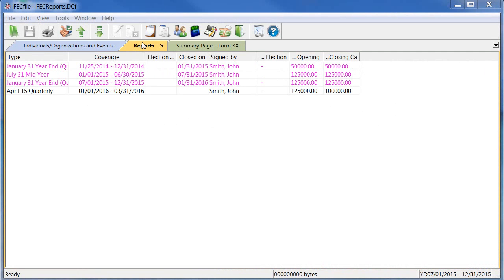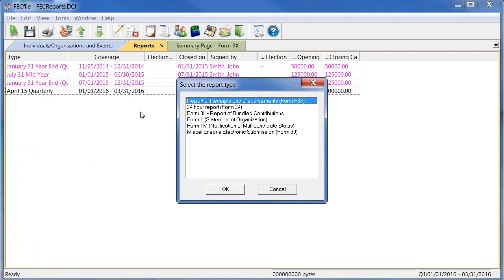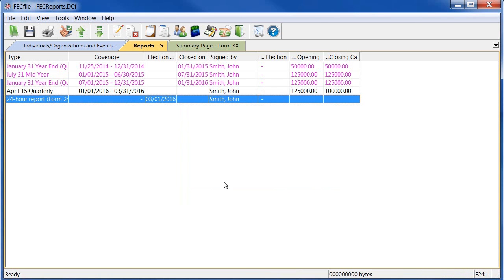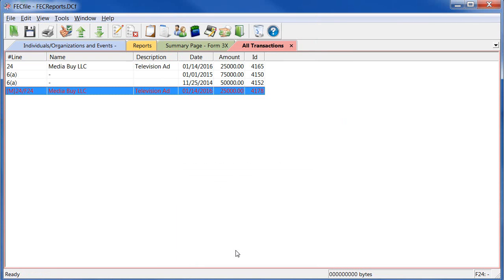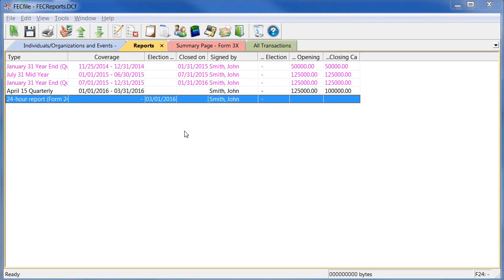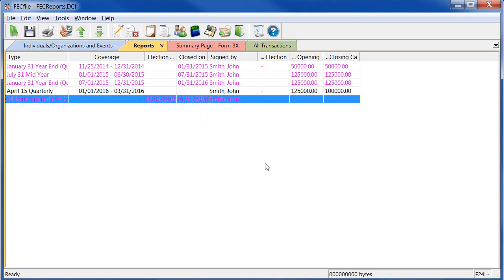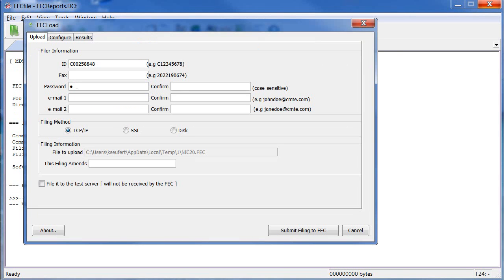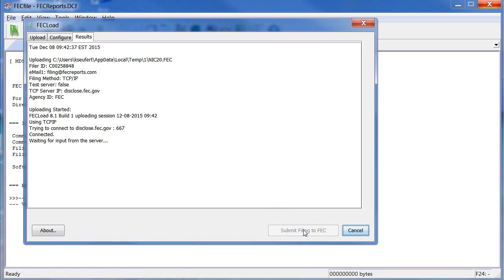IE Committees (Red Track): 24 & 48-Hour Reports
This video explains how to file 24- and 48-Hour Reports of independent expenditures.